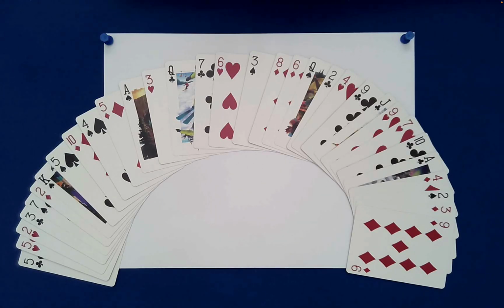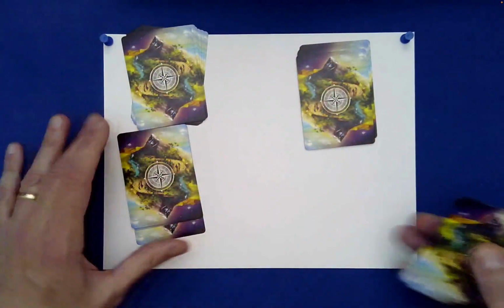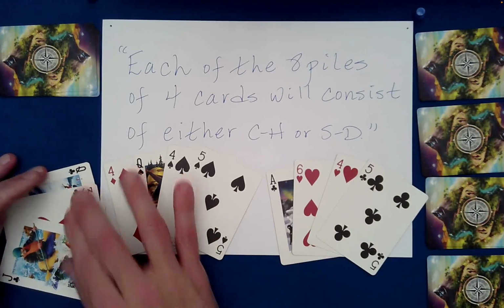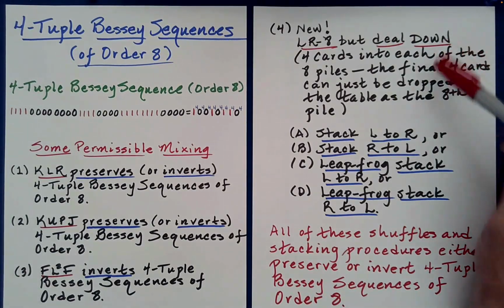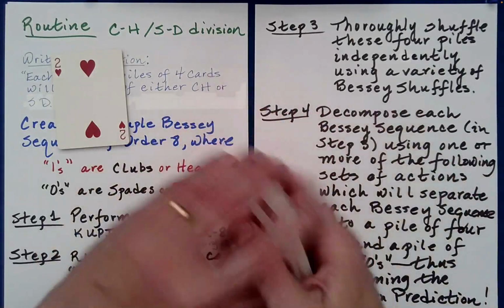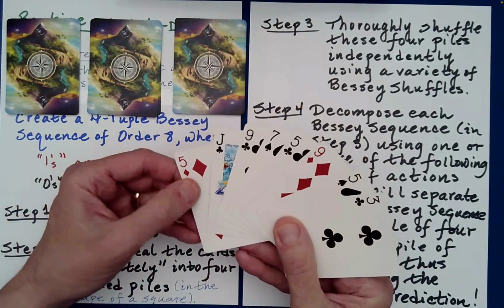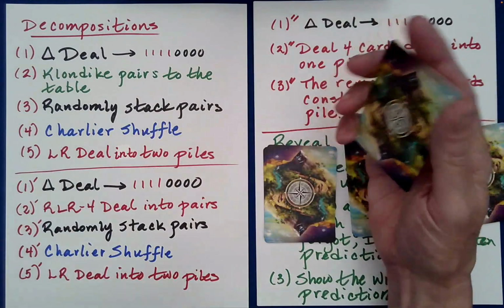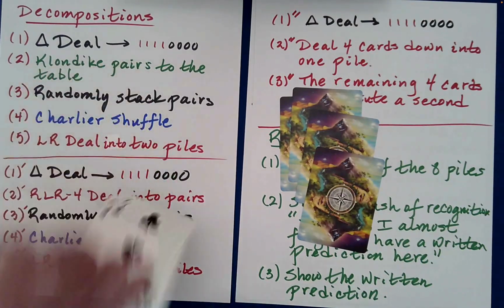n-Tuple Bessey Sequences [3 of 4] (Math Card Magic 💎)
Here, we consider a new class of Bessey sequence structures: Namely, "n-Tuple Bessey sequences."

These structures generalize Bessey sequences in a very natural way by considering the repetition (or, said differently, the concatenation) of the dichotomous building blocks of ordinary Bessey sequences of a specific length.

Within this current video, we will focus on 4-Tuple Bessey sequences (of order 8), which will allow us to leverage the amazing invariance of Bessey sequences in new and creative ways.